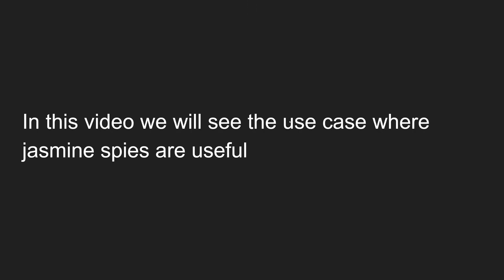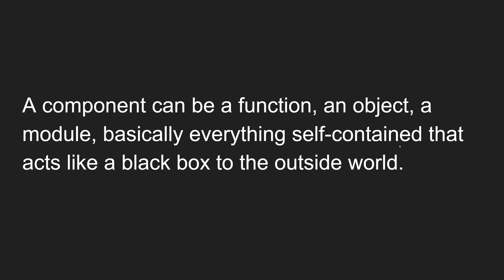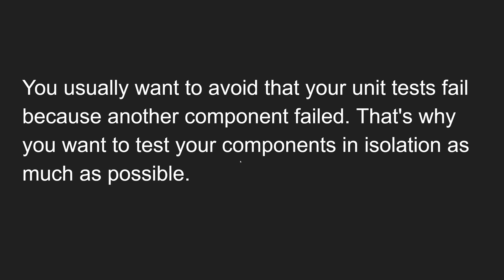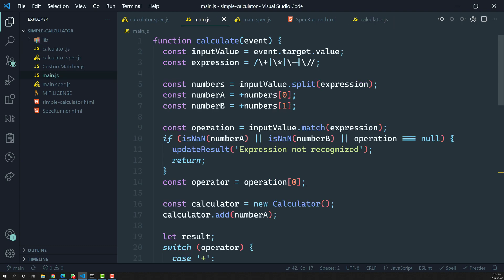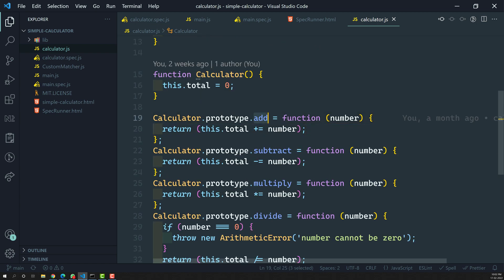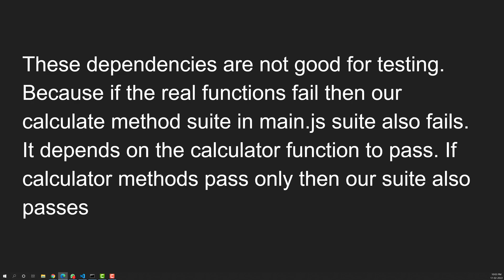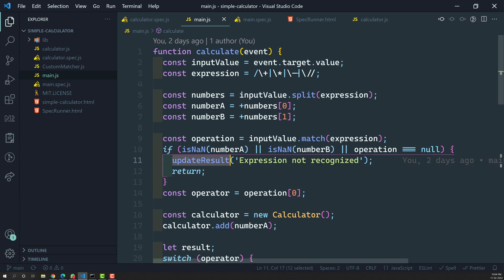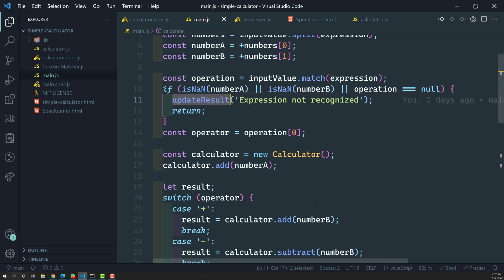38. Jasmine Spies and Why we need to use the spies in Unit Testing - Jasmine Testing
In this video we will see what are the jasmine spies and what are the use cases and why we need to use the spies in unit testing - Jasmine testing